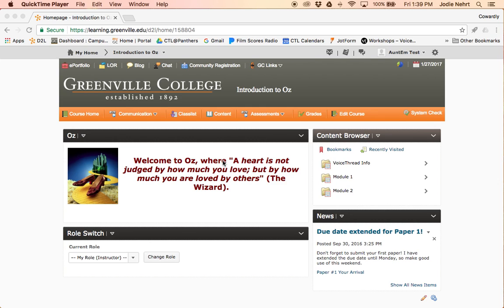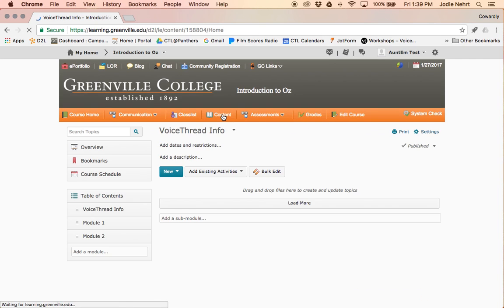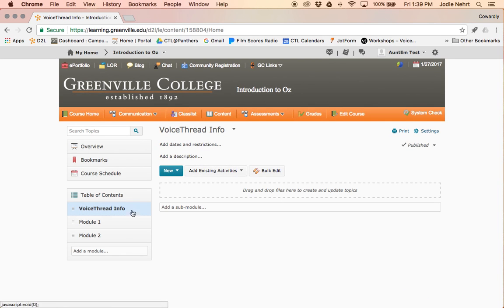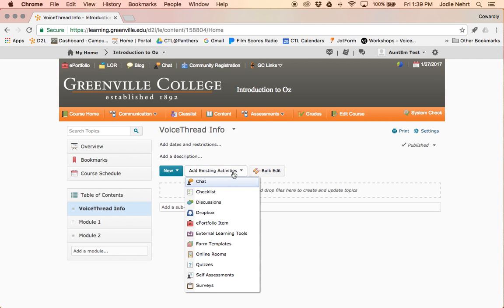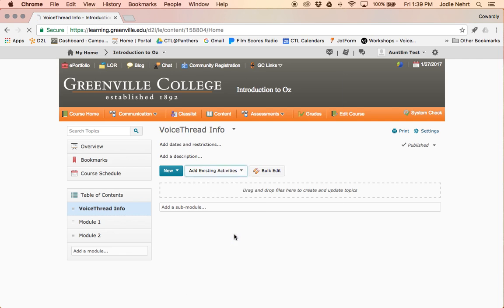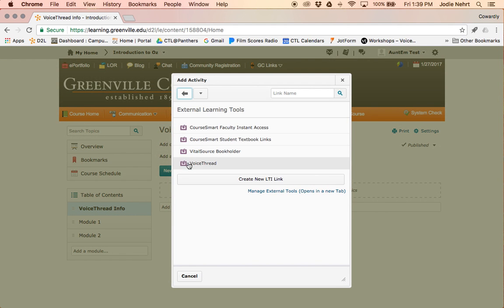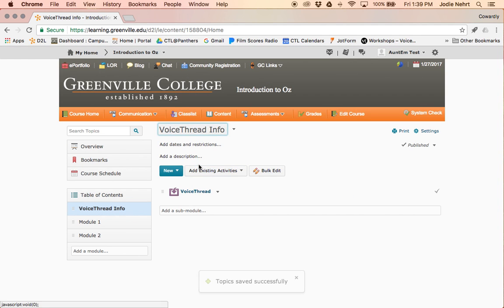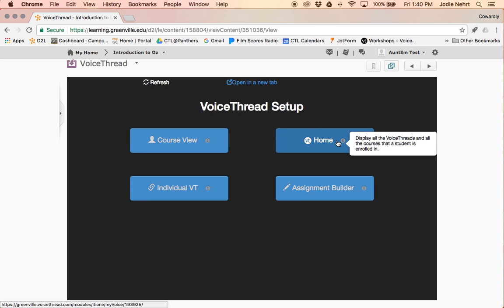VoiceThread Link Setup for Instructors in D2L Content Modules